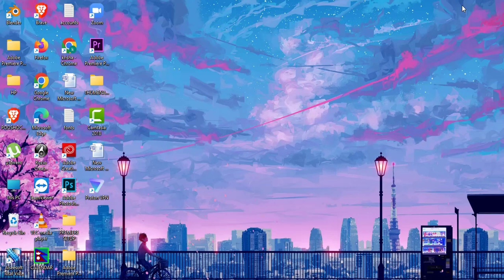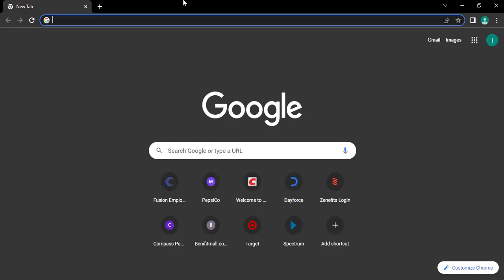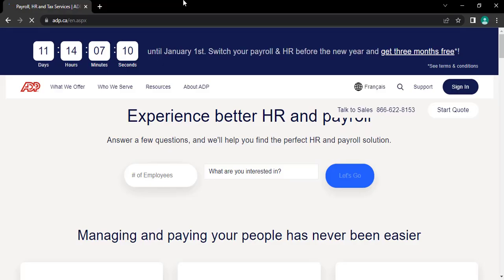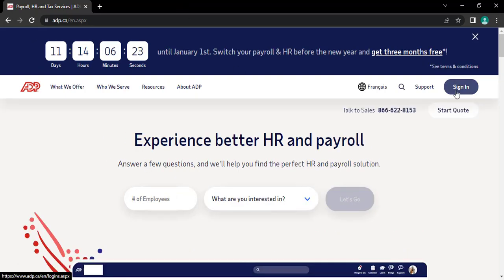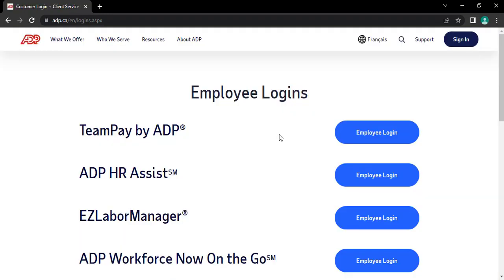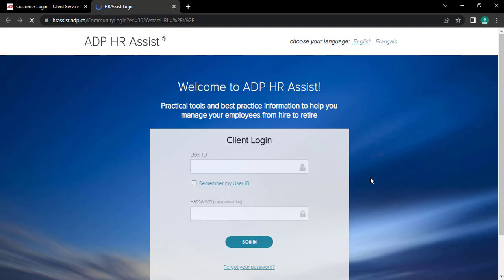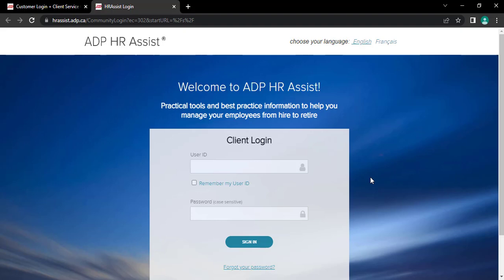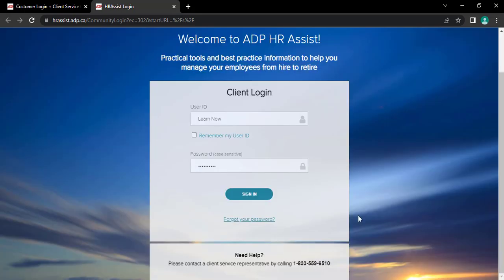ADP Canada Login: How to Sign In into ADP Canada Account 2023?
Are you having trouble logging into your ADP Canada account? In this video, we'll simplify the process for you and show you how to access your payroll information and other important details in just a few easy steps. From entering your login credentials to troubleshooting common issues, this tutorial covers everything you need to know. Watch now and start managing your ADP Canada account with ease!